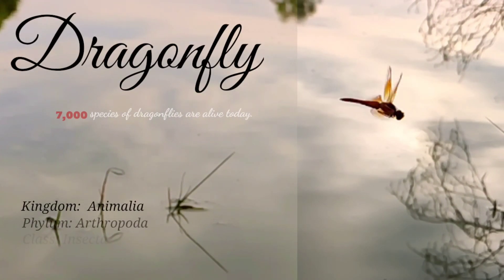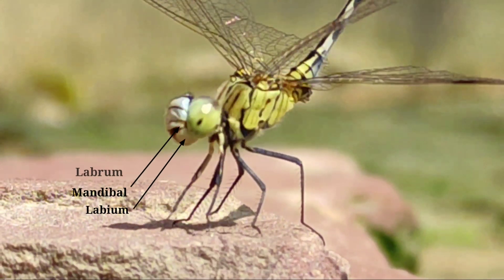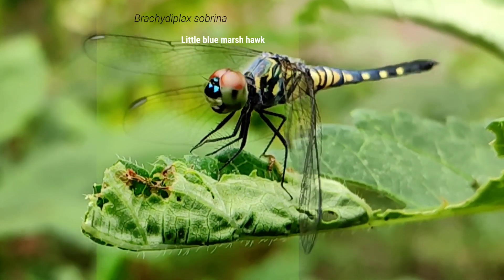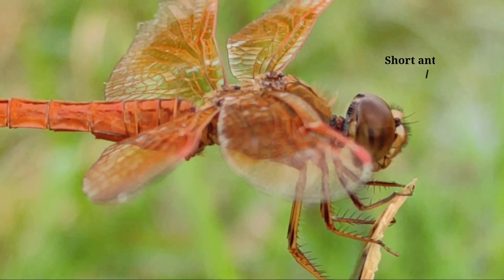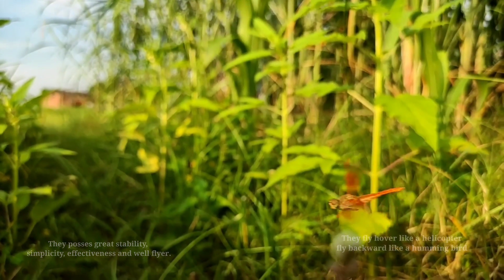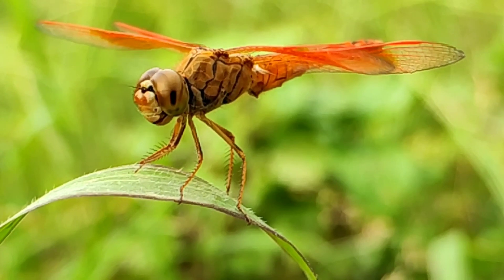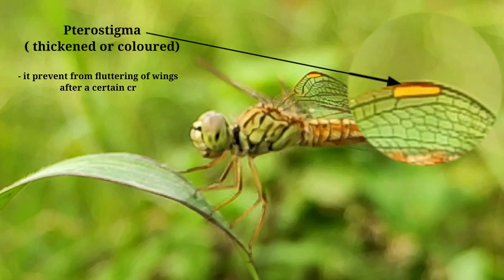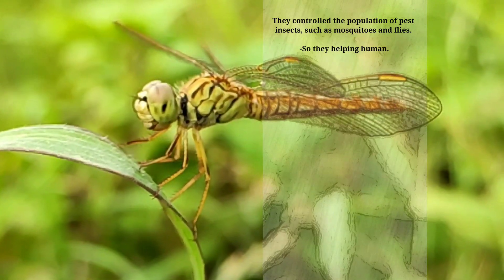Dragonfly - A strong and fastest flyer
Scientific classification:-

Kingdom:-  Animalia
Phylum:-    Arthropod
Class:-        Insecta
Order:-        Odonata

Dragonfly is an insect belonging to the order ODONATA.

Adult dragonflies are large, multifaceted eyes.
 Two pairs of strong transparent wings.
 Their bodies are coloured patches and they have long slender abdomen.

Diplocodes trivalis (Ground skimmer)- [00:08]

Brachydiplax sobrina (Little blue marsh hawk)-[01:25]

Brachythemis contaminata (Ditch jewel)-[02:00]

Microscopic view of wing [03:02]

All dragonflies are brutal predators in both the larval and adult stages. Dragonflies generally eat mosquitoes, and other small insects like flies, bees and butterflies.

Dragonflies are usually found around water such as lakes, ponds, and wetlands because their larvae(nymphs) are aquatic.

Dragonfly larva live in the water.
 As they grow, they shed their skin(molting). Larva(Nymphs) of some species may take as long as three years to mature.

Dragonflies are ancient insects.
They were around before the dinosaurs.

According to scientist, Dragonfly are reliable bioindicators of the health of an ecosystem.

Produce by - Ashwin gupta